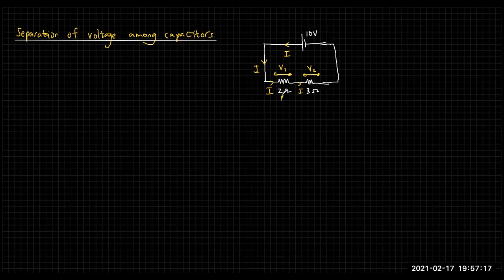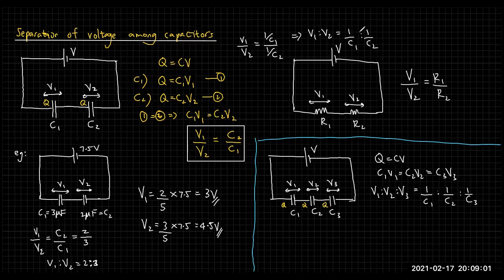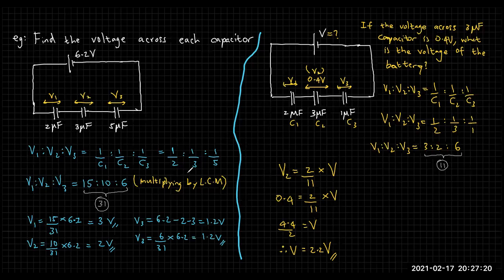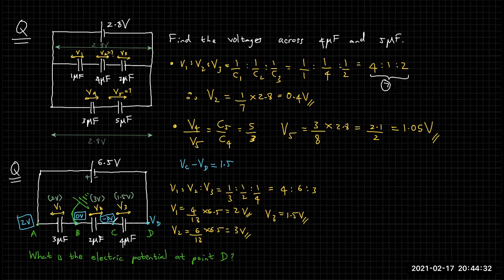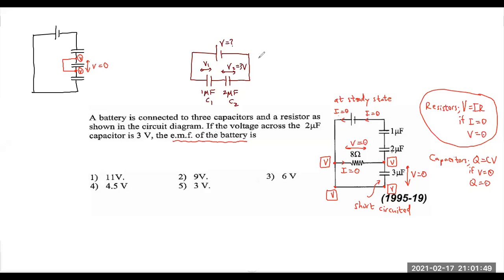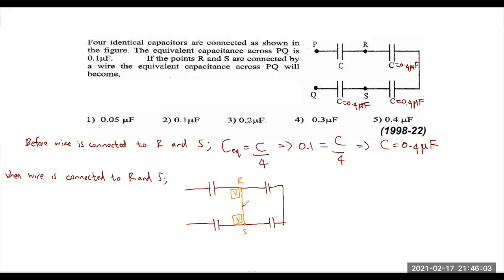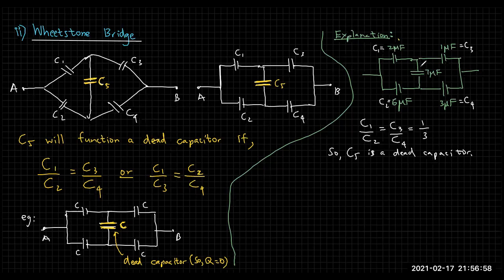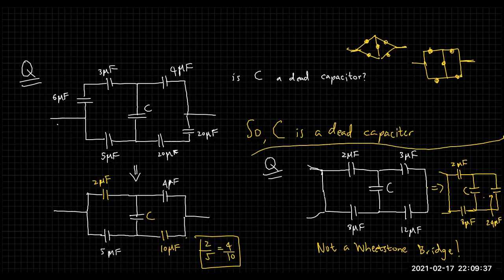CAPACITORS Theory - Part 02 (English Medium)